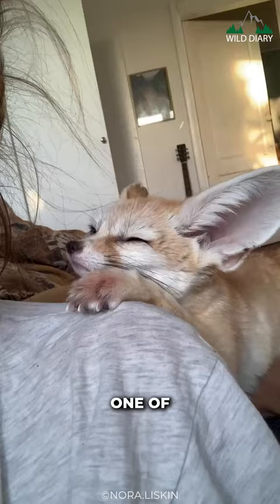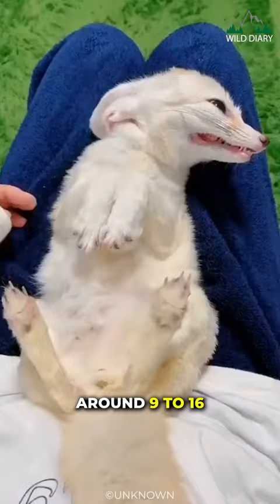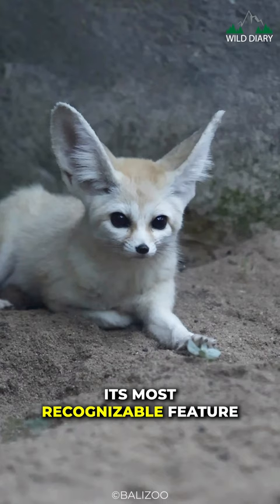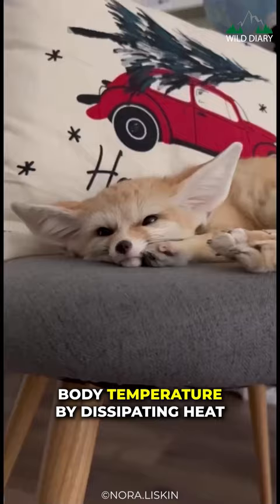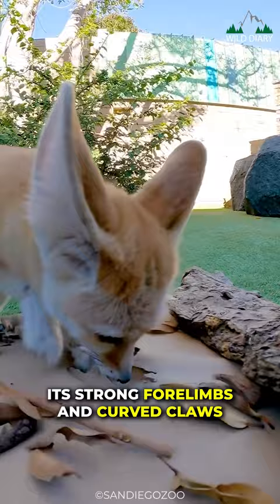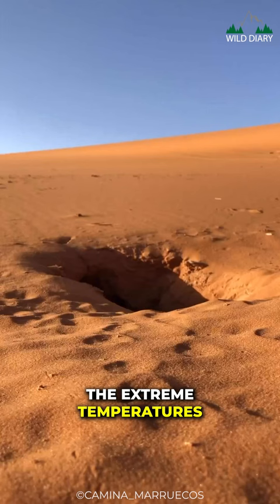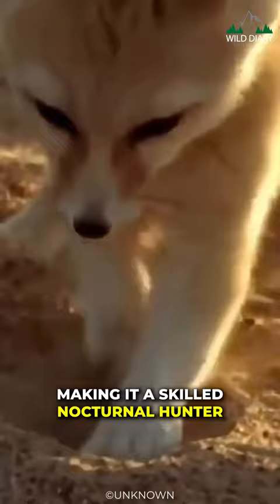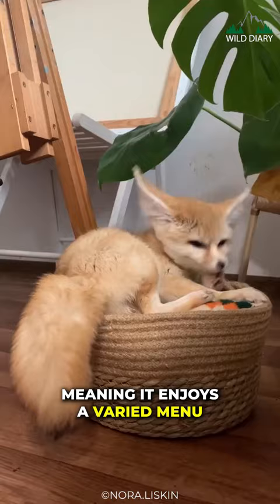Fennec Fox | The Prince Of A Desert